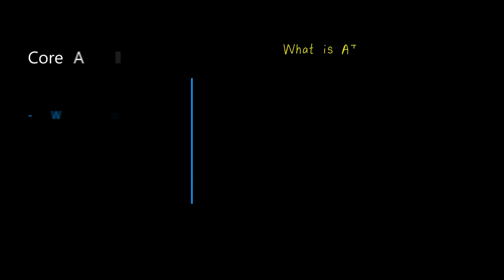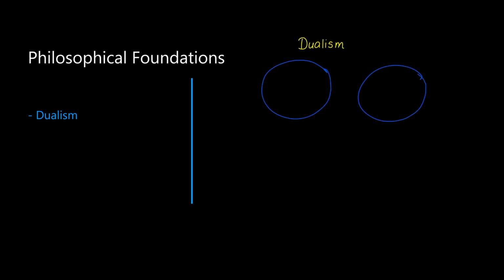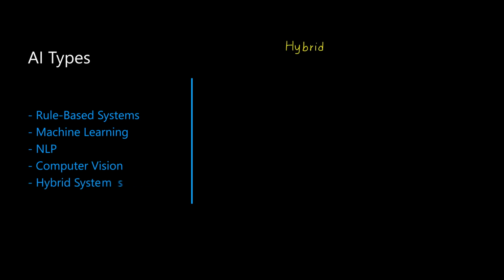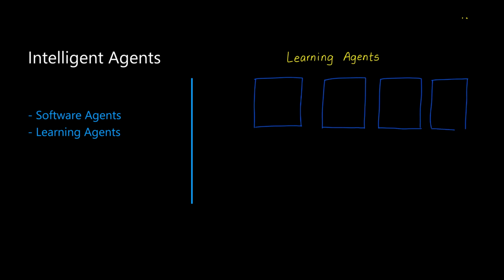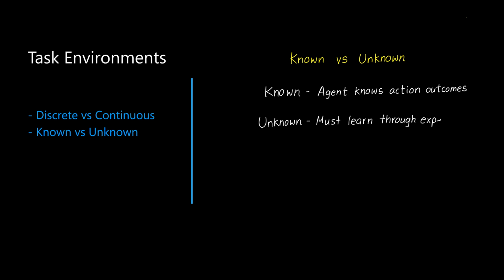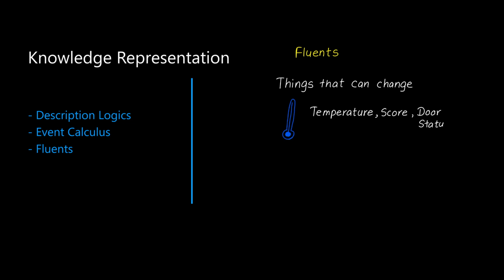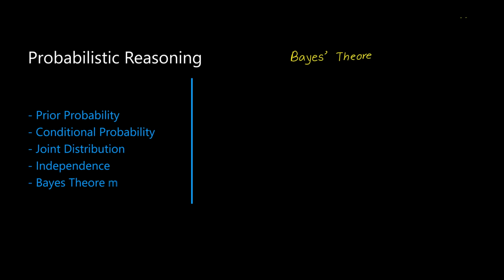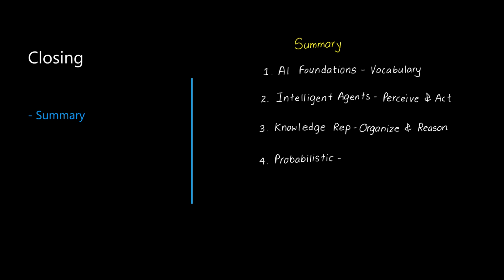WGU D429 OA | AI Foundations Explained (Part 01)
📥 Need Support? Speak With a Tutor

📘 D429 Introduction to AI for Computer Scientists | Complete OA Exam Guide (WGU)

This in-depth D429 – Introduction to AI for Computer Scientists video is your complete, end-to-end study guide for the WGU Objective Assessment (OA).

The lesson covers what AI really is, how AI systems think and act, how knowledge is represented, and how uncertainty is handled—exactly the way these concepts appear on the exam.

This is not surface-level theory.
You’ll learn how to recognize AI concepts inside exam scenarios, separate similar-sounding ideas, and confidently select the correct answer even when questions are worded differently.

By the end of this video, you will have a strong, connected understanding of all four major D429 exam domains:

🤖 1. Foundations of Artificial Intelligence

You’ll learn:

• What artificial intelligence actually means
• The difference between rule-based systems and reasoning systems
• Why intelligence and rationality are NOT the same
• How an AI can be intelligent but still behave irrationally
• Why the exam frequently tests this distinction

Clear examples (like chess engines) show how capability differs from decision quality

🧪 2. The Turing Test & AI Evaluation (High-Frequency Exam Topic)

You’ll master:

• The standard Turing Test (text-based conversation only)
• The Total Turing Test (adds perception and physical interaction)
• How to identify which test is being described in exam questions
• Why physical interaction keywords always point to the Total Turing Test

This distinction appears repeatedly on the OA

🧠 3. Philosophical Foundations of AI

Understand how philosophy shapes AI design:

• Dualism and the mind–body problem
• Empiricism and learning from sensory data
• Induction and pattern generalization
• Legal positivism and rule-based authority in AI governance

These concepts explain why AI systems are built the way they are—and how exam questions frame them

🧩 4. Types of AI Systems (Heavily Tested)

You’ll clearly distinguish between:

• Rule-based systems
• Machine learning systems
• Natural Language Processing (NLP)
• Computer vision systems
• Hybrid AI systems

You’ll learn how to instantly match real-world examples (voice assistants, self-driving cars, image recognition) to the correct AI type

🕵️ 5. Intelligent Agents (Core Exam Module)

You’ll master agent fundamentals:

• What an agent is
• Sensors vs actuators
• Percepts vs percept sequences
• The agent function (mapping perceptions to actions)

PEAS Framework (Must-Know)

• Performance
• Environment
• Actuators
• Sensors

You’ll learn how to identify PEAS components for any scenario on the OA

⚙️ 6. Types of Agents

Understand how agents differ:

• Simple reflex agents
• Software agents
• Learning agents and their four components:
– Performance element
– Critic
– Learning element
– Problem generator

This section is frequently tested conceptually, not memorization-based

🌍 7. Task Environments (Very High-Yield)

You’ll learn to classify environments by:

• Fully vs partially observable
• Single-agent vs multiagent
• Competitive vs cooperative
• Deterministic vs stochastic
• Episodic vs sequential
• Static vs dynamic vs semi-dynamic
• Discrete vs continuous
• Known vs unknown

Most OA questions test multiple dimensions at once, and this video shows how to break them down efficiently

📚 8. Knowledge Representation & Reasoning

You’ll gain clarity on:

• Ontologies and domain structure
• Observation sentences
• Classes and hierarchies
• Semantic networks
• Description logics
• Event calculus and fluents
• Modal logic
• Linear temporal logic
• Propositional attitudes
• Belief states

You’ll learn how AI organizes knowledge and reasons across time and uncertainty

❗ Why Incorrect Answer Logic Matters

This video explains why incorrect answers are wrong, not just why the correct one works.
That skill is critical for D429, where many answer choices use correct terminology in the wrong context.

This content is for educational and exam preparation purposes only.